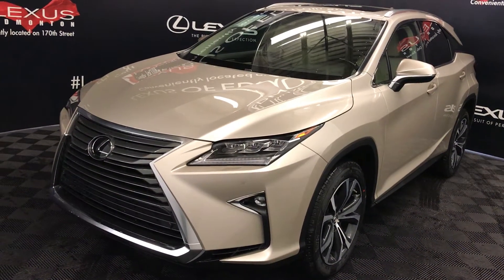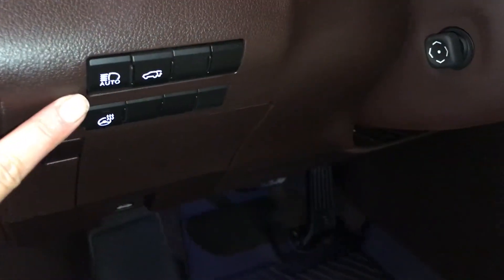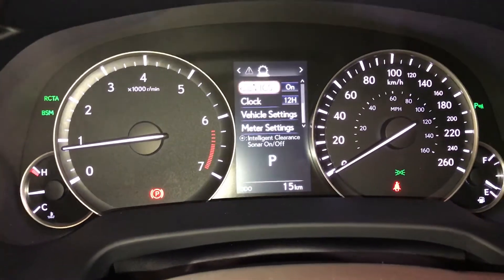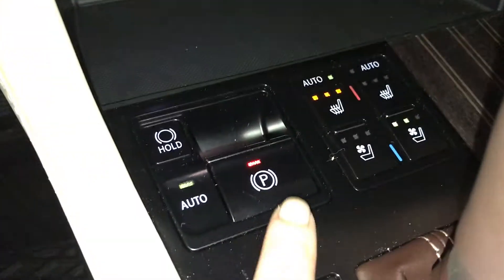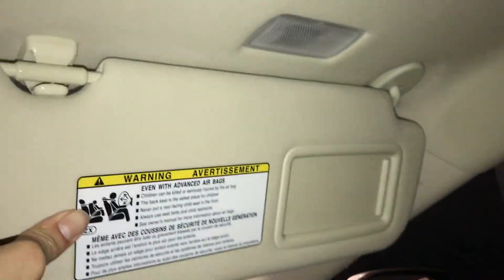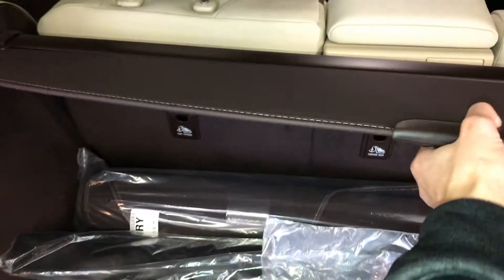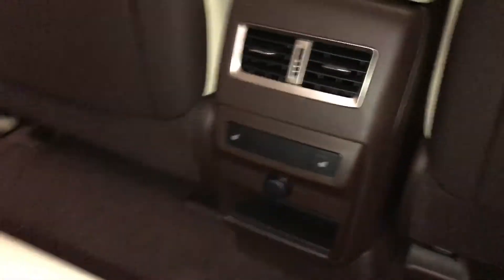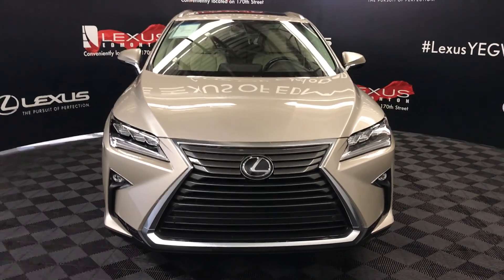Tan 2017 Lexus RX 350 Luxury Package Walkaround Review East Edmonton Alberta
This is a Tan 2017 Lexus RX 350 Luxury Package Review Edmonton Alberta - Lexus of Edmonton New with 8-Speed A/T transmission Tan color and Parchment interior color.  (Uploaded by DataDriver).

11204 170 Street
Edmonton, Alberta
T5S 2X1